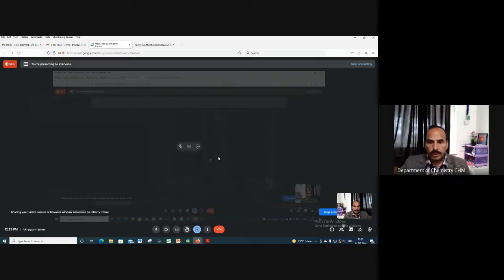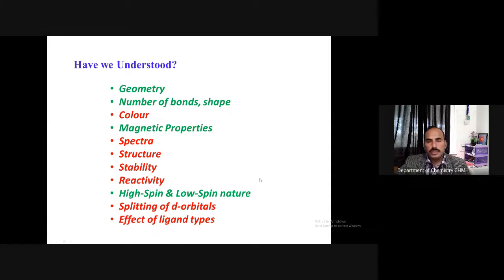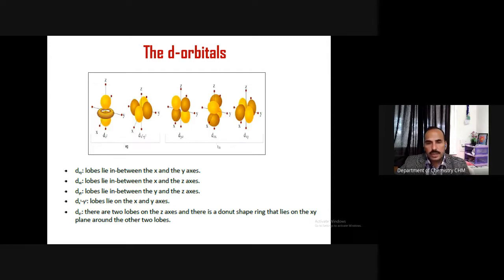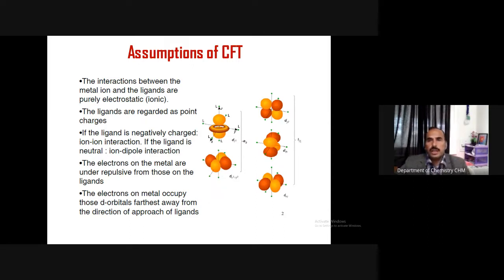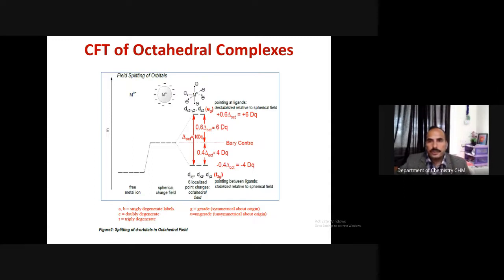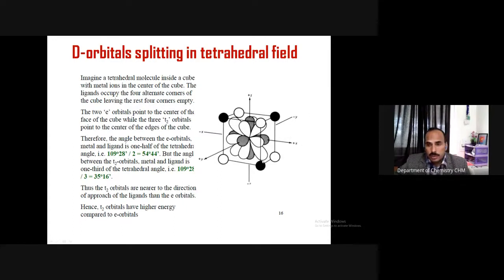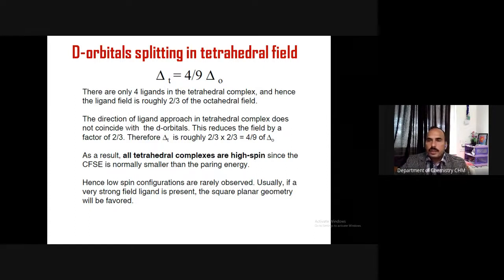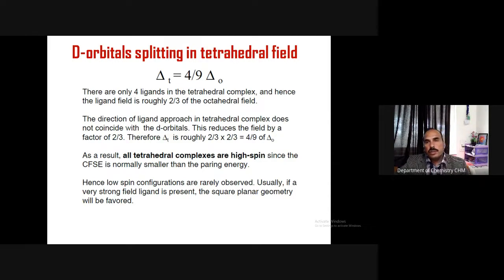Coordination Chemistry-Dr Anuj Sharma-CURAJ-L3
A series of videos describes bonding in transition metal complexes starting from very basic like Werner's theory and Valence Bond Models.